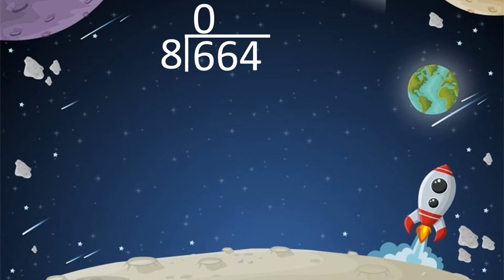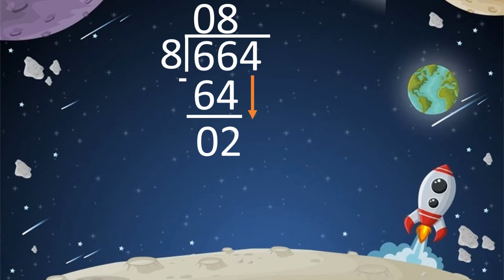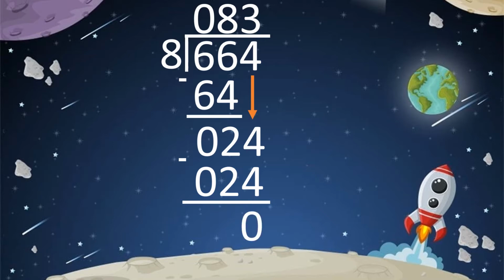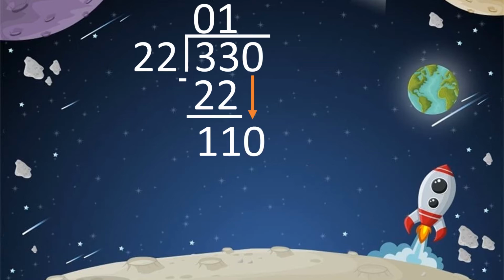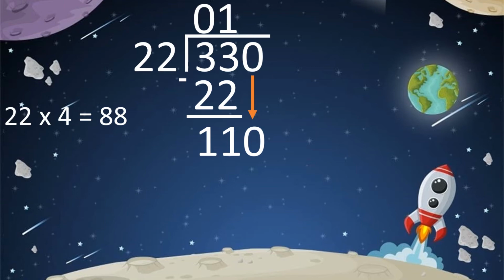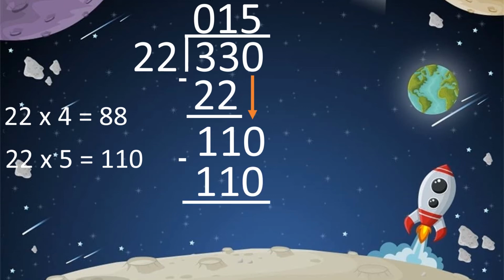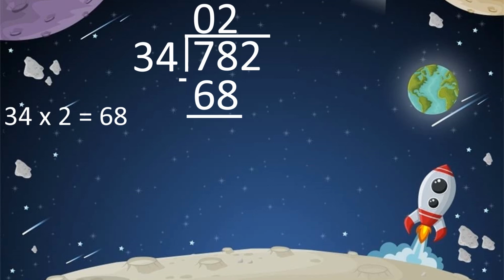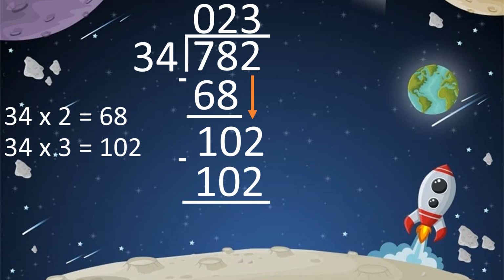Long division made easy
In this video, viewers will learn how to do long division easily.